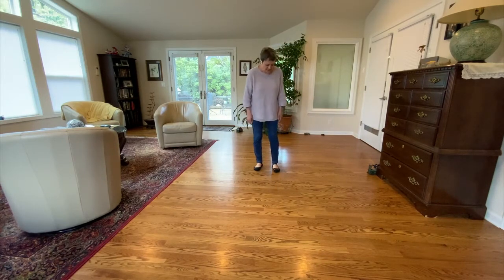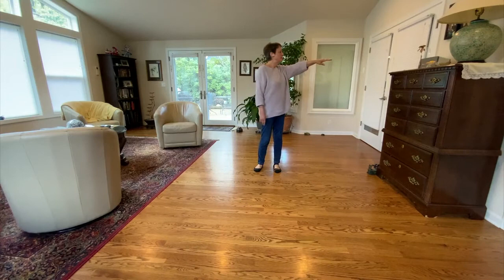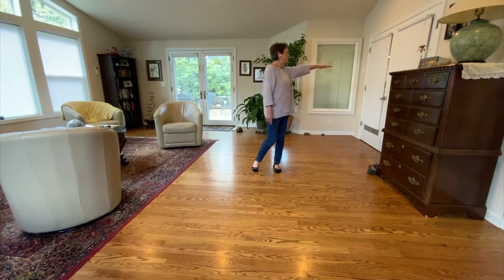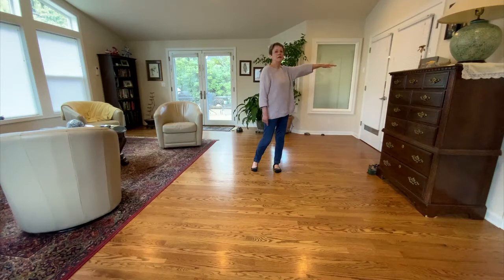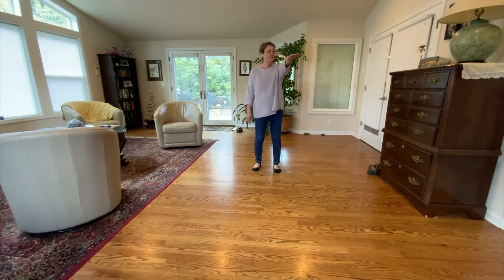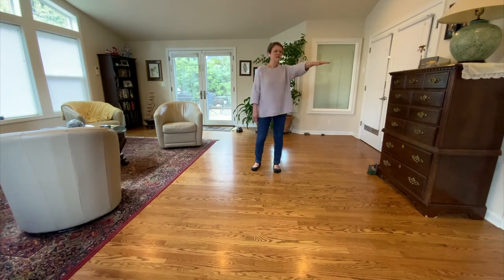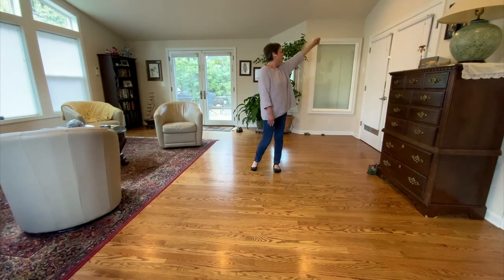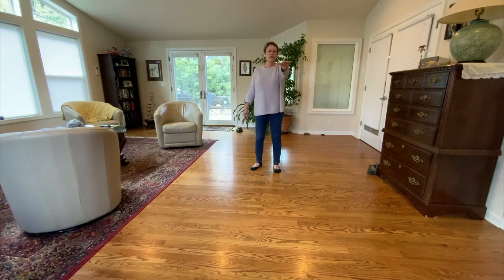FMF Improving Balance, the Feldenkrais Way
In this seven-minute lesson, we are refining our brain map of how the shoulders, spine, pelvis and feet align and coordinate to give us easier and more stable movement in standing. It improves balance and stability in all upright movement. This video is included in the six-lesson series called, Improving Your Balance and Stability. For more information and to purchase the series